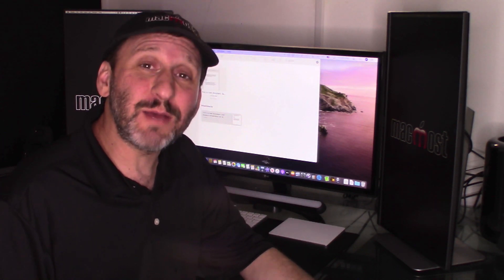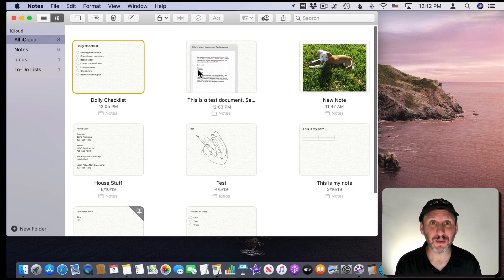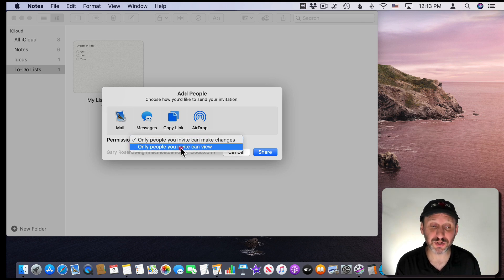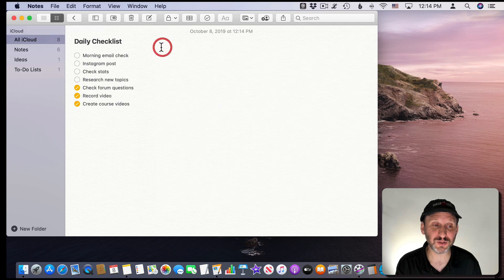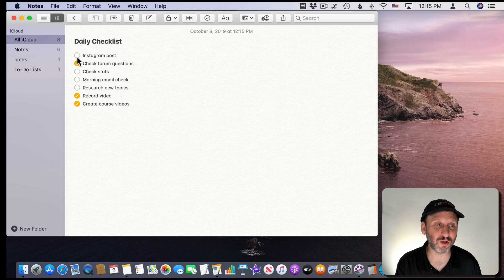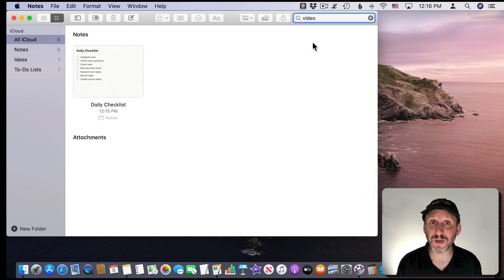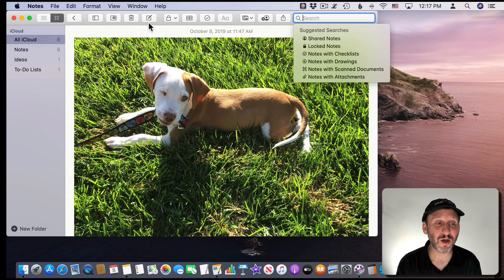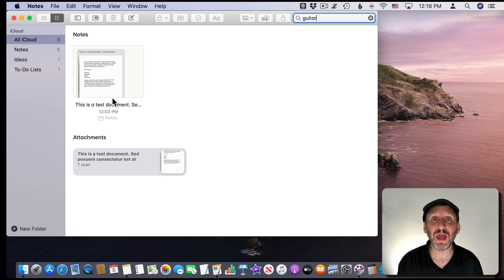9 New Features of Notes in macOS Catalina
The Notes app gets a bunch of new features with Catalina, bringing it up-to-speed with Notes in iOS 13. You can do a lot more with Checklists now, share folders of Notes, and view your notes in a gallery. You can also search your Notes for objects in photos and words in scanned documents.